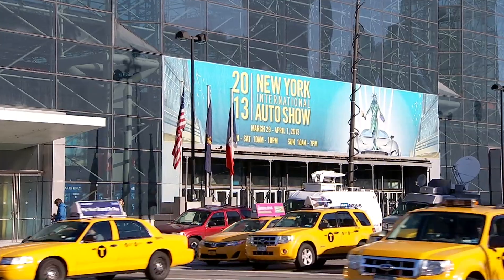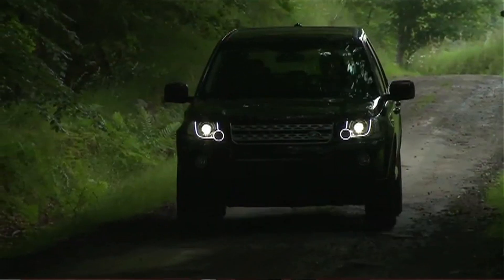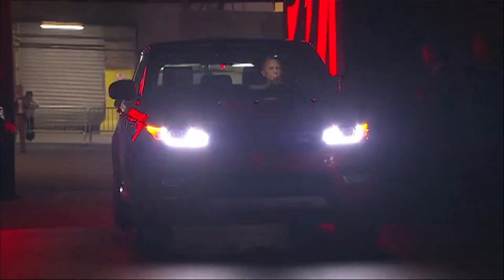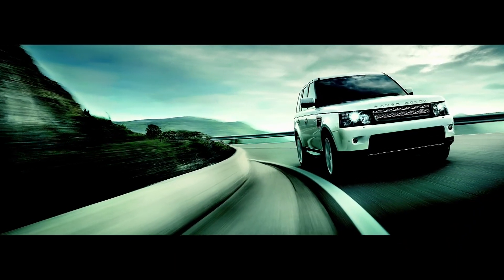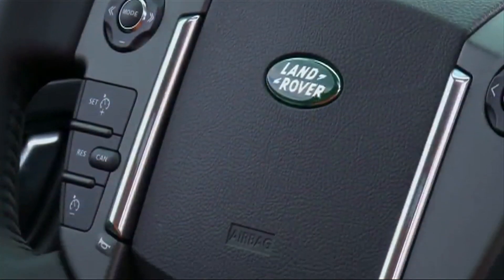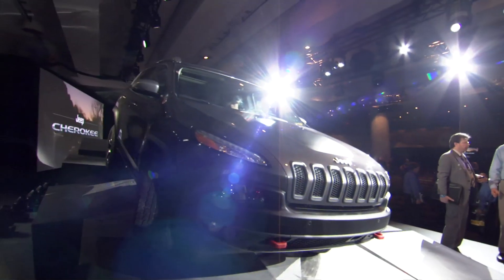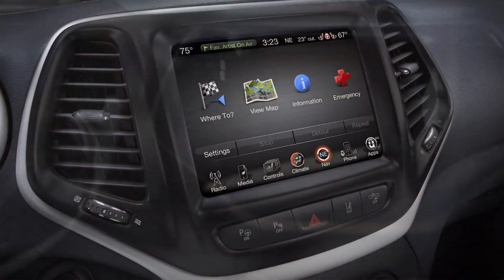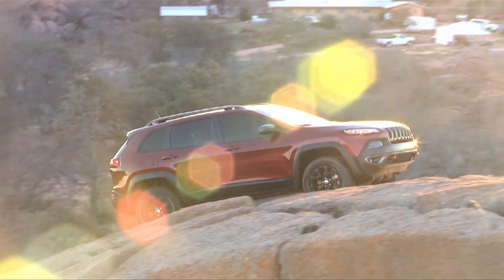2013 NY Auto Show - GO ANYWHERE SUVs - Rangrovers, Jeep